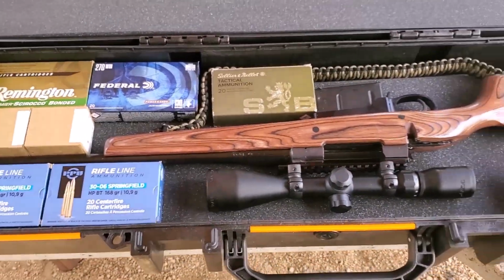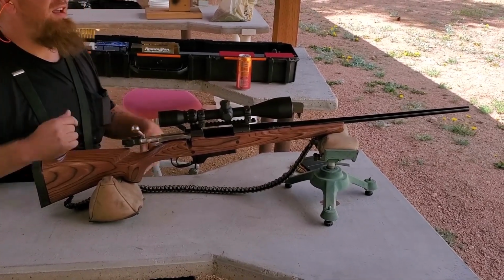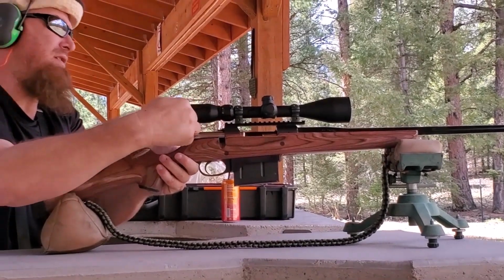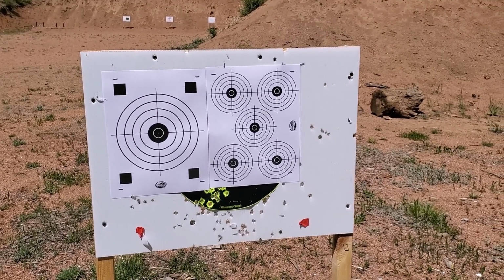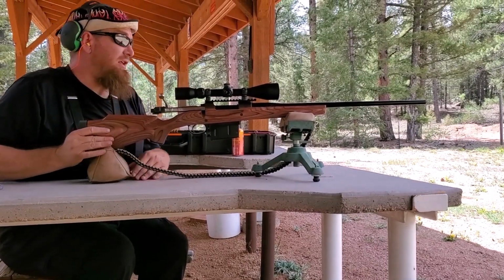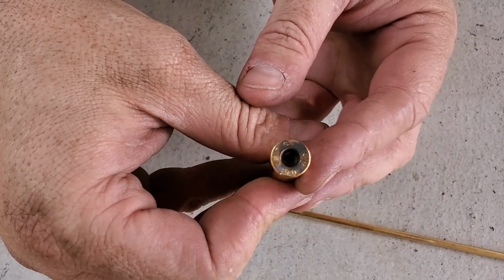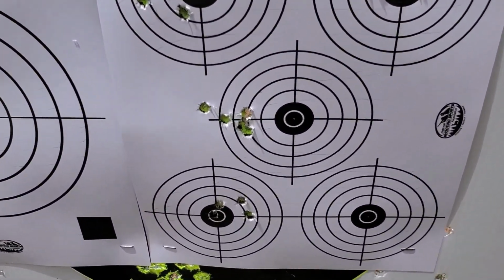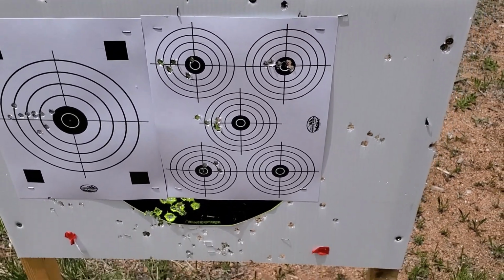270 Rifle testing at the range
First testing of the 270 hunting rifle build. Needs some fine tuning but its starting to group up well. Ammo was questionable at best. Need to hand load some more for the next tests